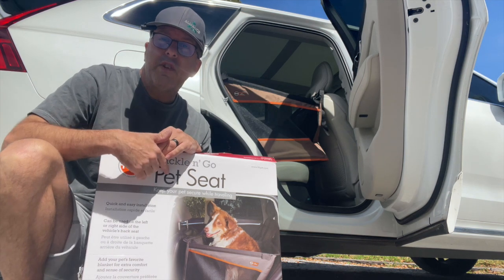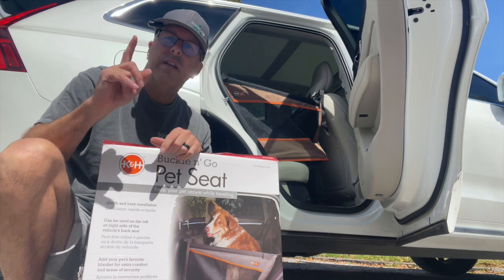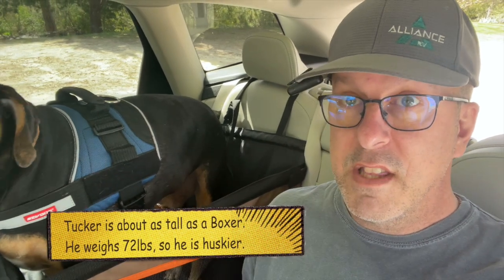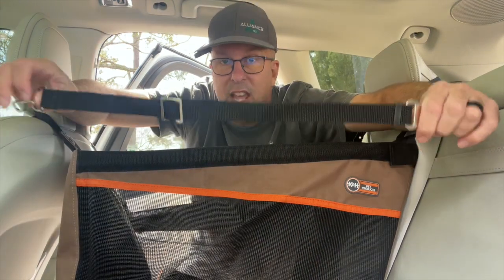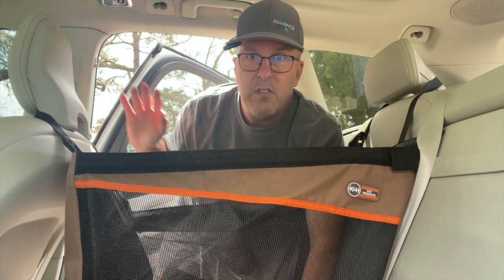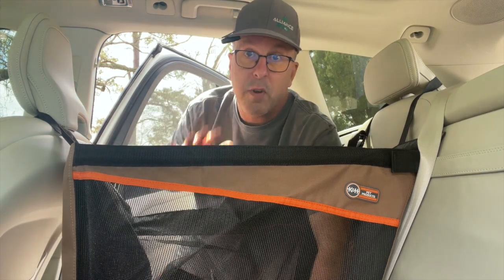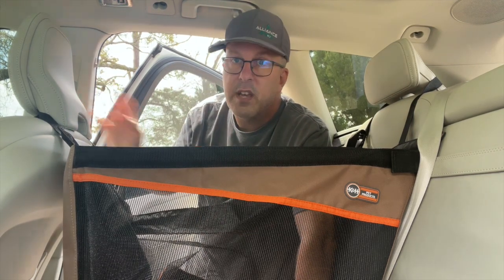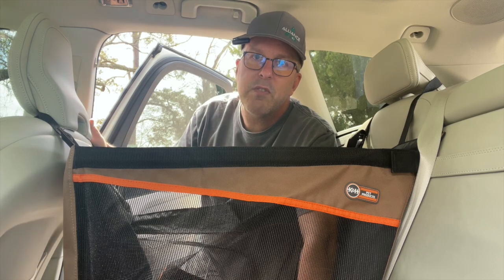K&H Buckle & Go Dog Car Seat - Vip Treatment For Small Dogs, Will It Work For Big Dogs?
Check Today's Price and Availability on AMAZON

ASIN: B07QV2RNWZ

* Dog car seat for pets provides a safe, secure and restrained location for your pet to ride, while the mesh windows allow your pet to view out and provide additional air flow
* Pet car seat for dog has front and back straps that loop around headrests and included lead attaches to any standard car seat belt to securely tethers to dog harness
* Quick to install and uninstall and folds flat for easy storage; can be used on the left or right side of the backseat of a vehicle
* Medium / Large dog car seat measures 21 X 19 X 19; this size dog car seat is great for medium and large dogs and has no pet weight limit; can also be used as a puppy car seat